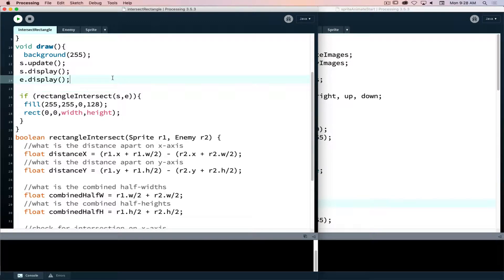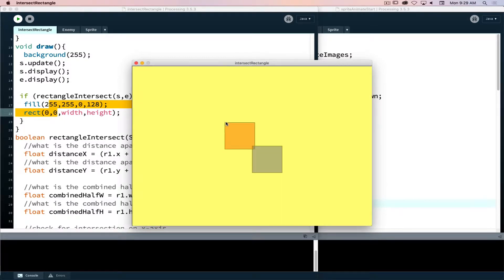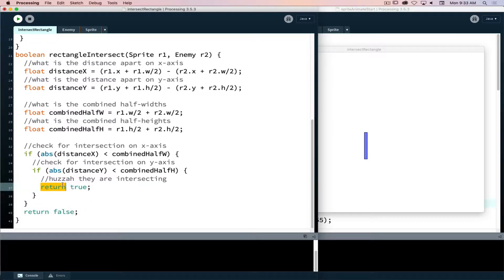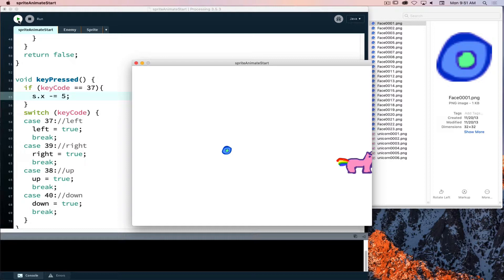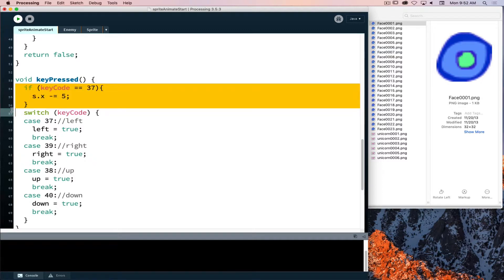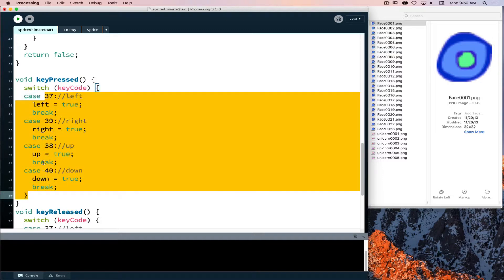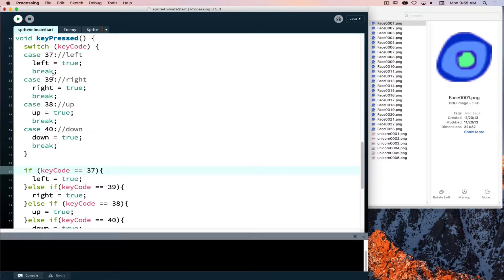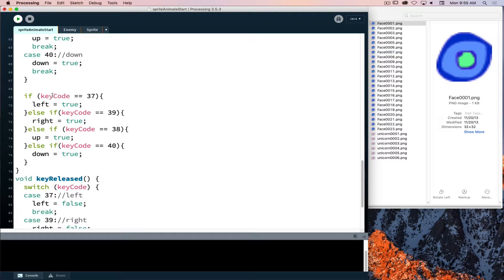Programming keyboard movement and sprite animations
Using Processing to program keyboard sprite movement. Sprite chase/follow behavior and sprite sequence animations.